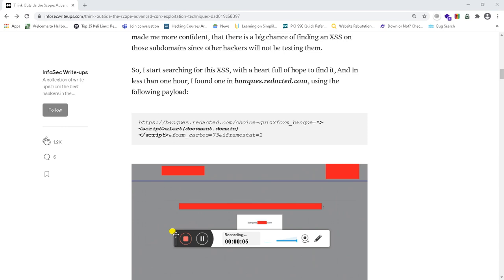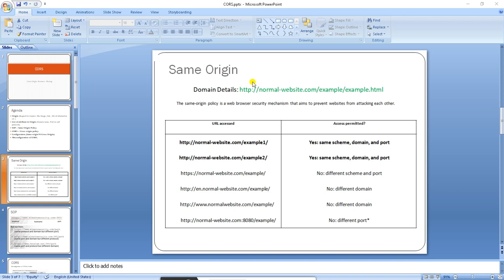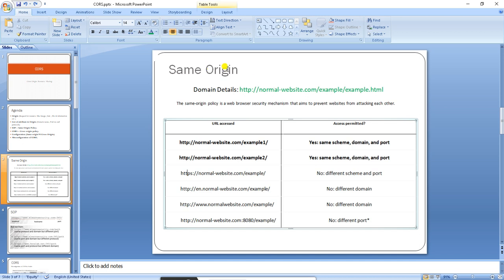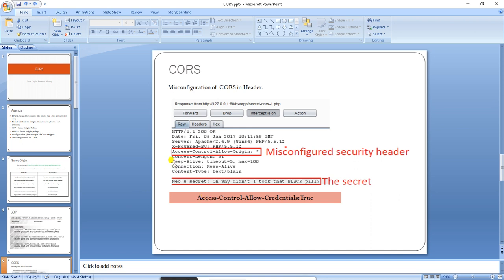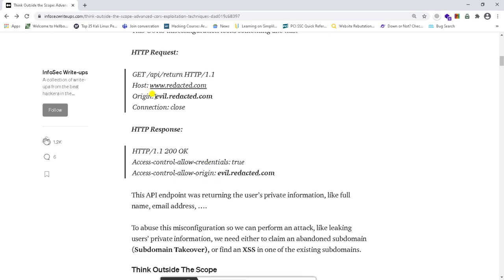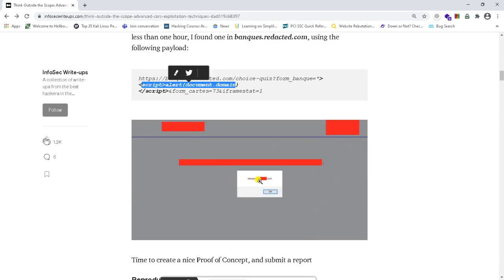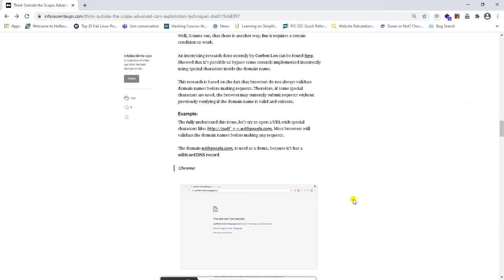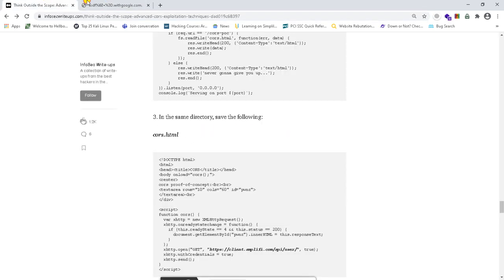What is the CORS Origin Vulnerability explanation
### Application Pentest Beginners ###
### Bug bounty
### Pentest Beginners
### Application Security
### Hacking Beginners ###